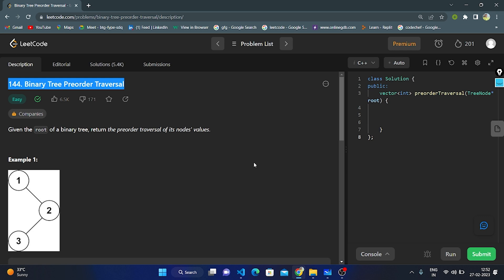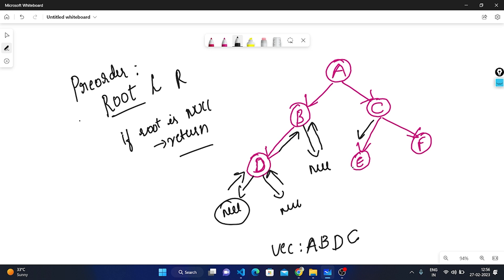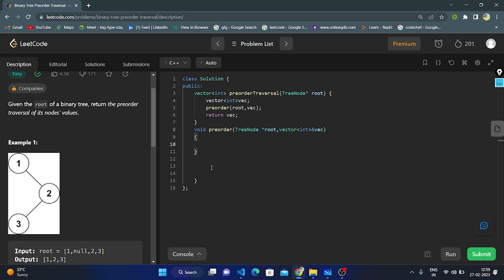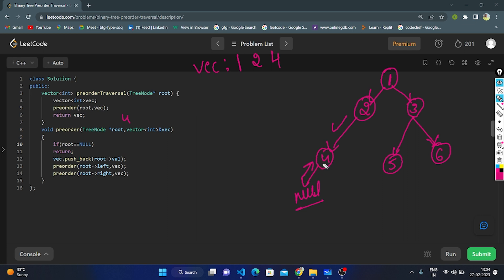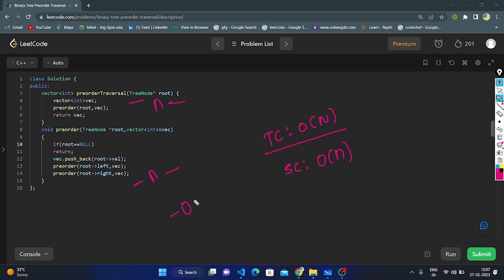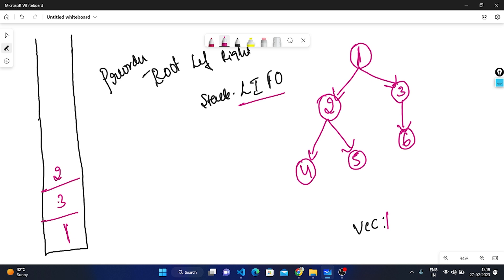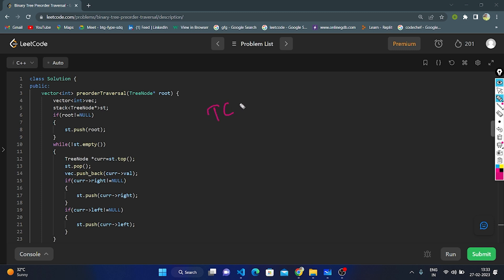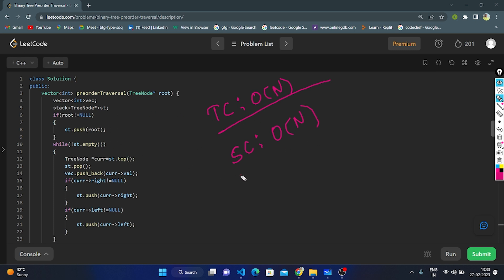Leetcode : 144 || Binary Tree Preorder Traversal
Given the root of a binary tree, return the preorder traversal of its nodes' values.
Example 1:
Input: root = [1,null,2,3]
Output: [1,2,3]

Example 2:
Input: root = []
Output: []

Example 3:
Input: root = [1]
Output: [1]